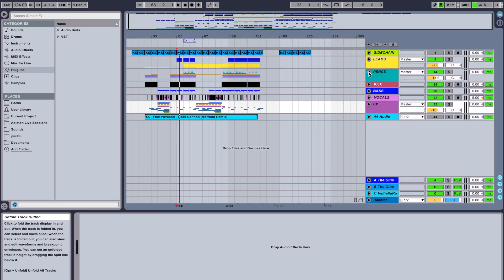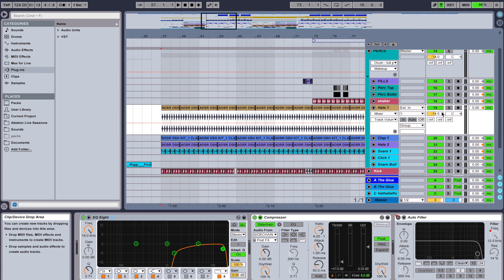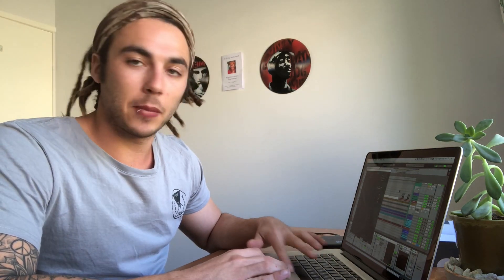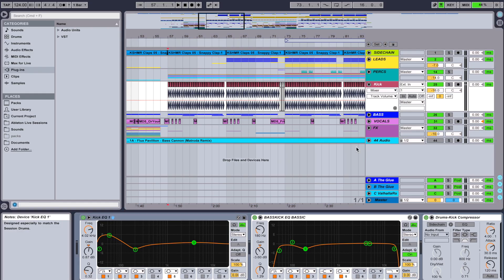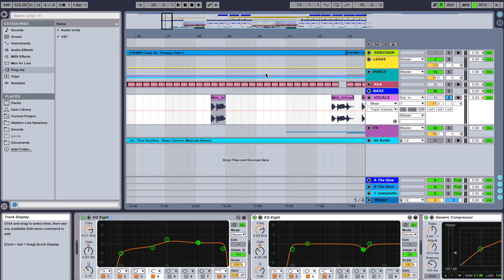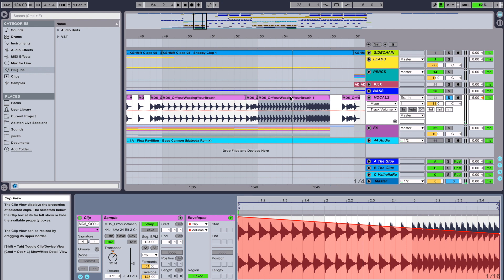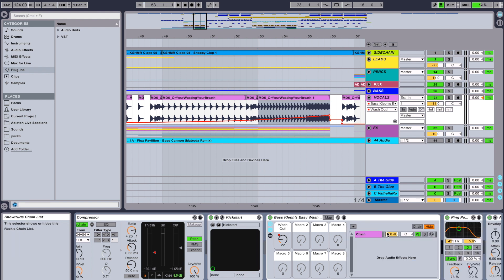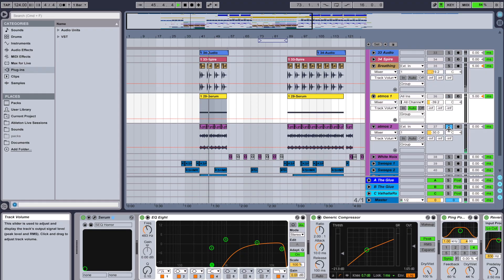Behind The Track: Wasting Your Breath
Finally. I bring you the making of my track 'Wasting Your Breath'.

Let me know your thoughts I would love to know what you think :D

Wanna have the track for FREE?

If you enjoyed the video, please give it a thumbs up or drop a comment and let me know. Not only does this let me know what you guys think of the video, but helps me to bring my material out to reach a wider audience... Your help means the world.

'Where words fail, music speaks'

Thanks for all the support, you guys make my dreams a reality!